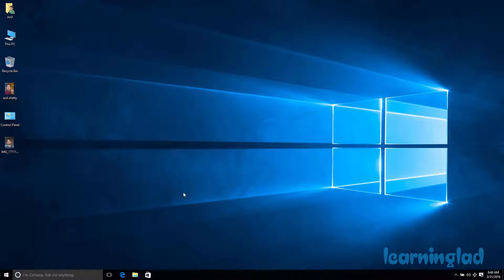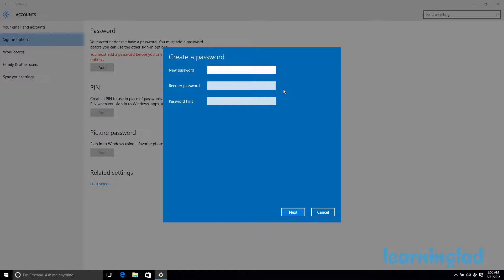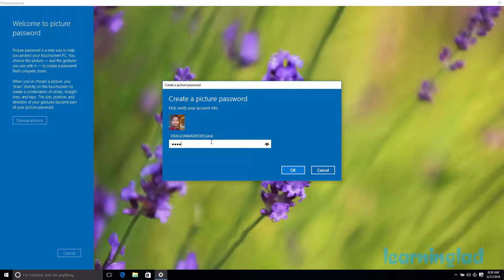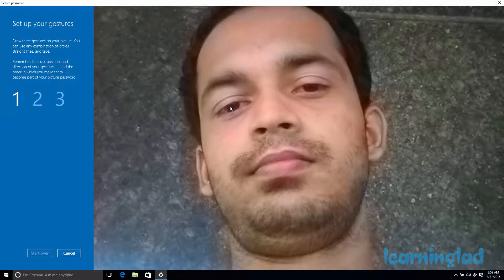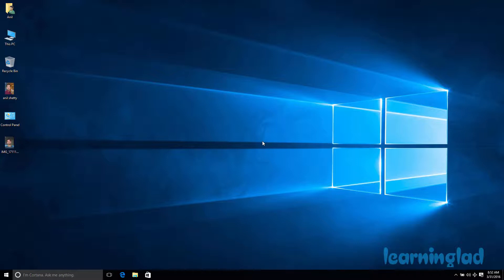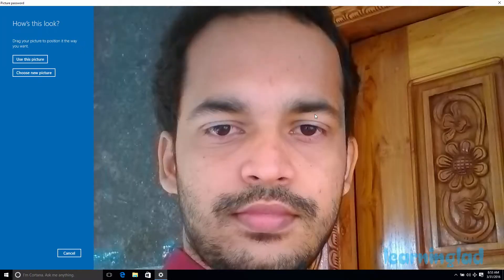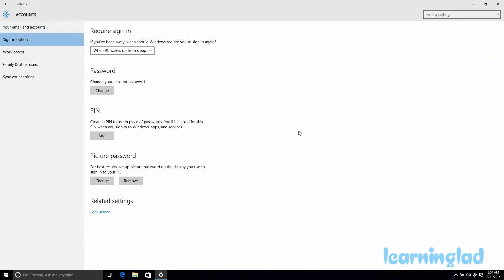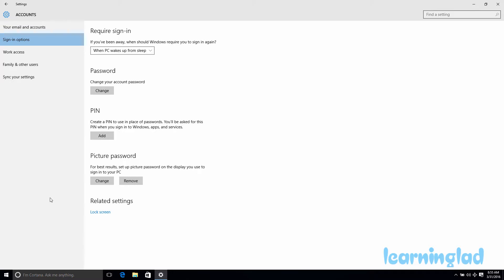Windows 10 Tips & Tricks - How To Set Up Picture Passwords ( To Your User Account )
In this Video you will learn how to set up i.e Add Change and Remove picture passwords to your User Account in windows 10 operating system.

Having a password will protect your data from other users who have physical access to your computer and it is very easy to set up passwords in Windows10 OS.